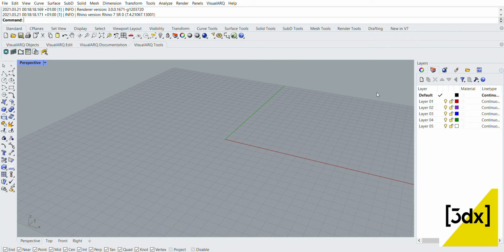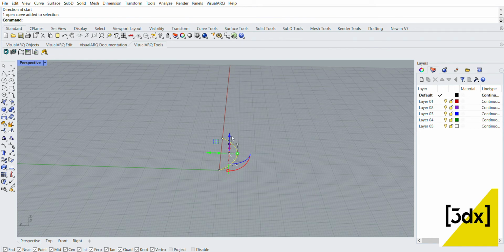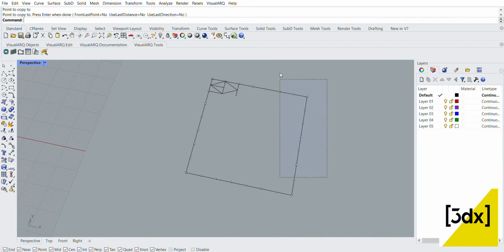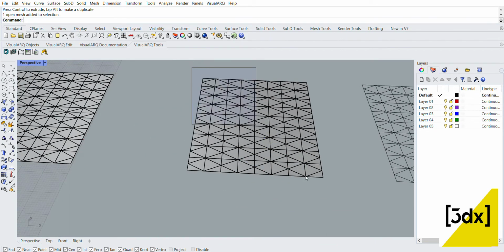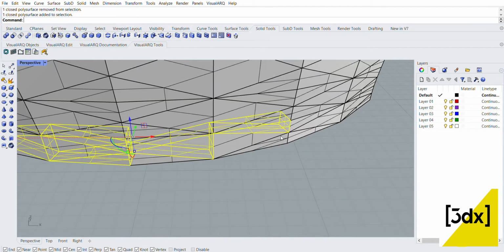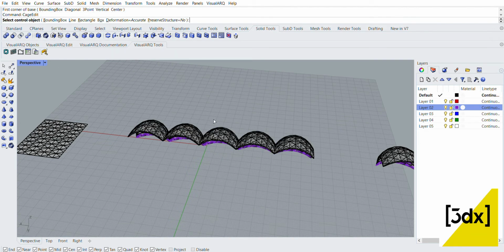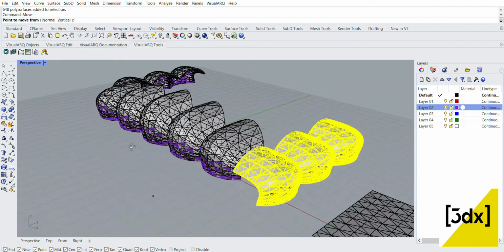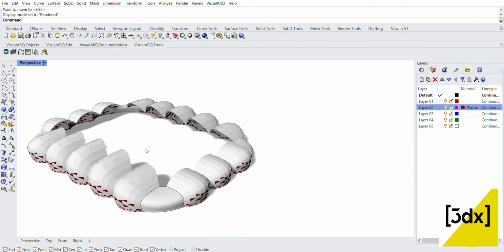Rhino 3D Architectural Tutorial Series | Ep - 09| Real Buildings Into 3D model |English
Checkout Our Instagram Community ( 13k Follower and a lot more to join )